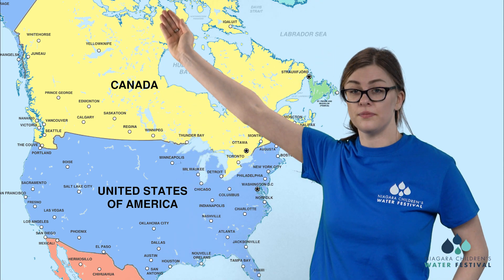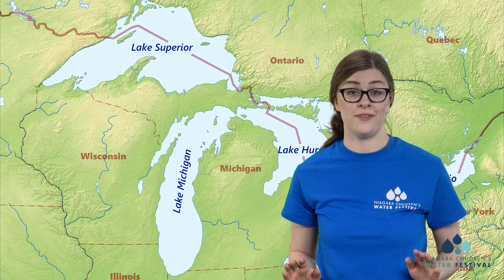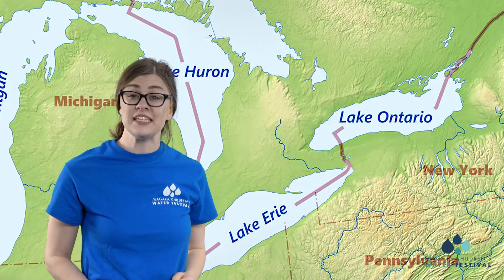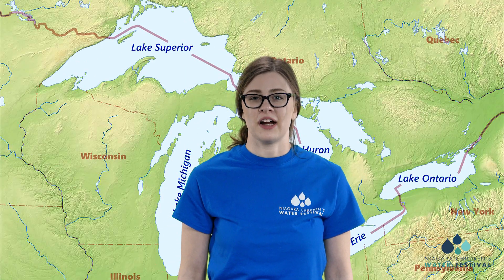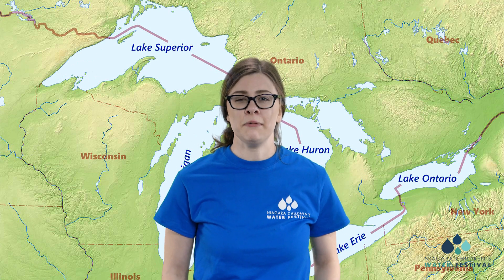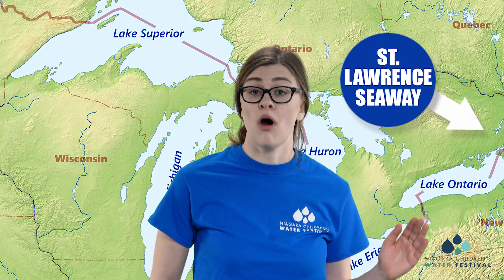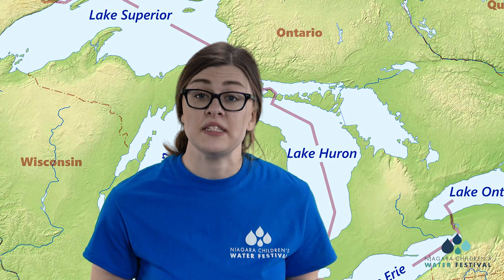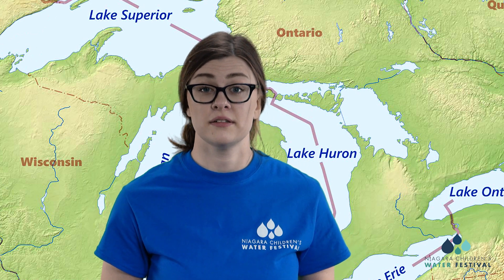GREAT LAKES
This presentation explores the importance and geography of the Great Lakes. Students will learn the characteristics, location, and names of The Great Lakes while incorporating ways students can make a difference to preserve this resource. Presented by Mackenzie Kretz, Environmental Technician, Environmental Services at the City of St. Catharines, in conjunction with the 2021 Niagara Children's Virtual Water Festival. Produced and Directed by digitaltree.ca